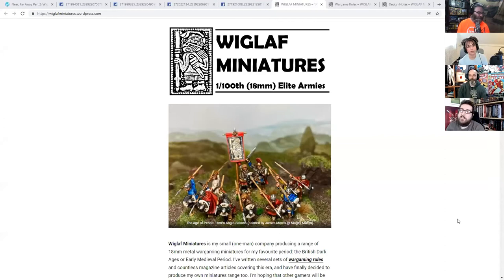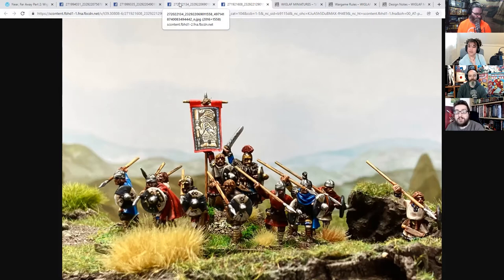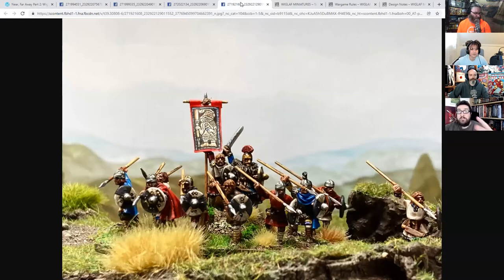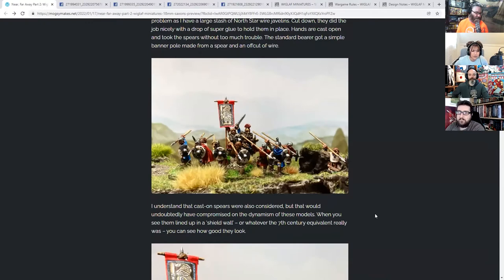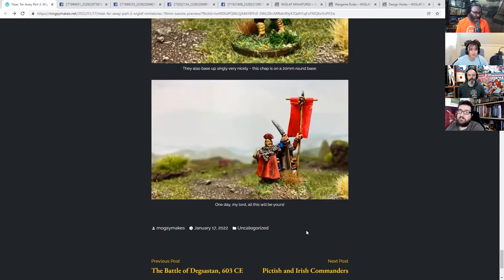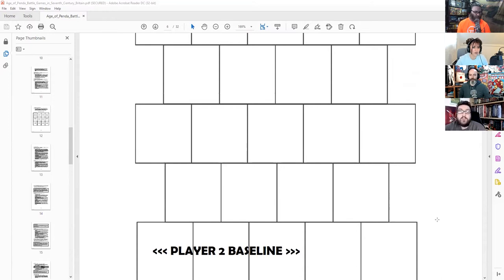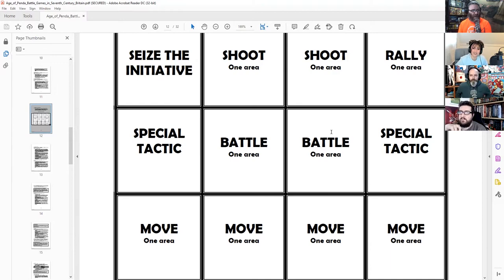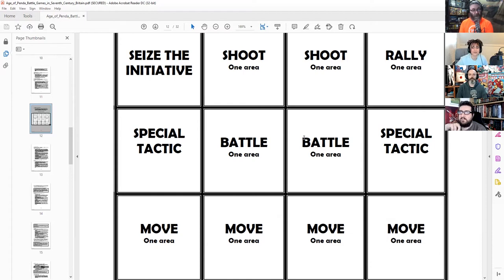Indie Of The Week: Wiglaf Miniatures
Join us for a look at Wiglaf Miniatures from Daniel Mersey for this week's Indie Of The Week. There are some great 18mm Historical wargaming miniatures to choose from alongside the game, Age Of Penda.